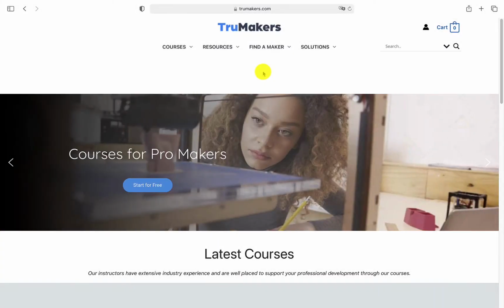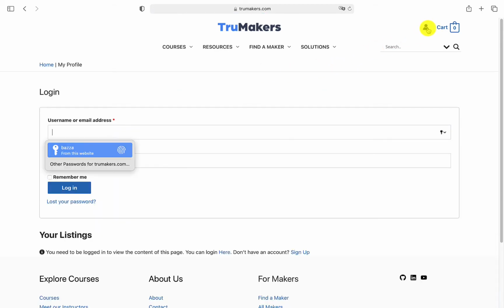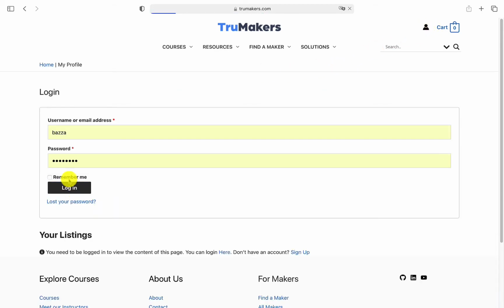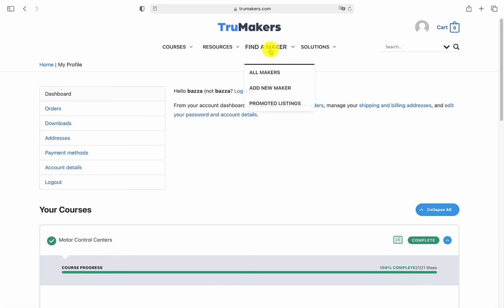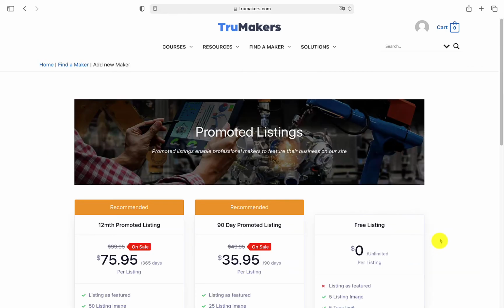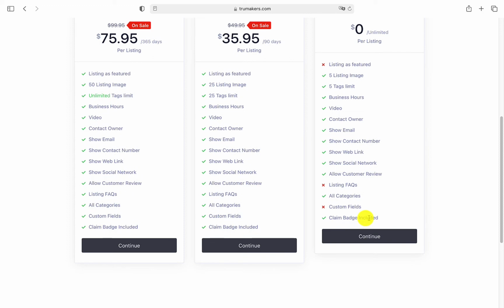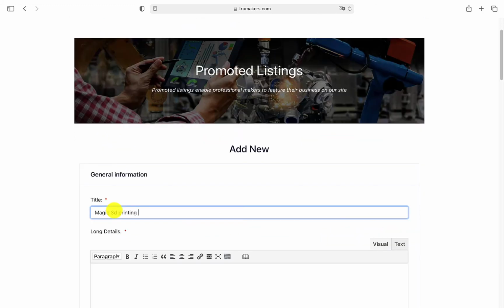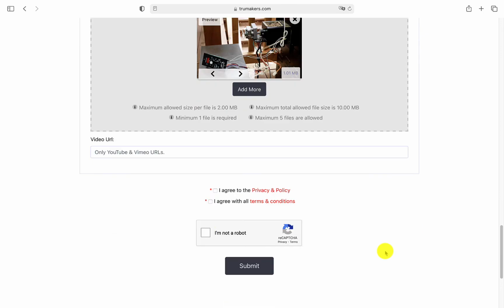Find new customers on TruMakers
Makers in the 3D printing & scanning, robotics, industrial automation, manufacturing, R&D, services space can list their business on TruMakers. We have promoted options available for customers who want to featured.

First, make sure you have logged into your account or register for a new account by selecting the icon in the top right corner. Next, hover over the menu “Find a Maker”, then select “Add new Maker”. On the right you can see the “Free listing” option, scroll down and select “Continue”.

Fill in the details of the form including your business name in the title, add some information about your business or example projects under long details, your location, tags that help find you in search results, contact information such as phone, email and website. Your physical address and some images showcasing your business.

Your submission will go to our content moderation team who will review, then let you know when it is published and available live.